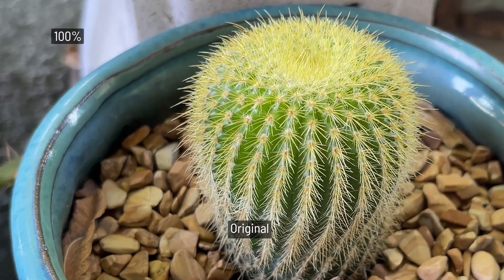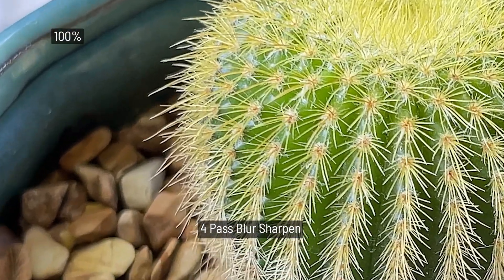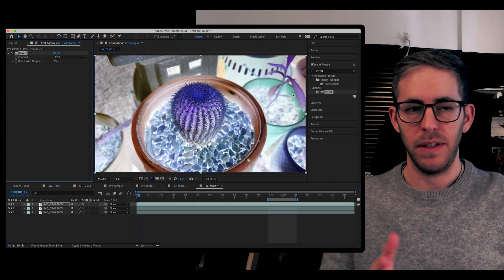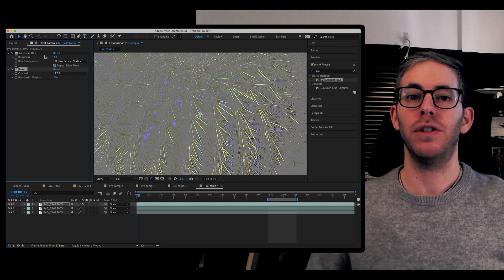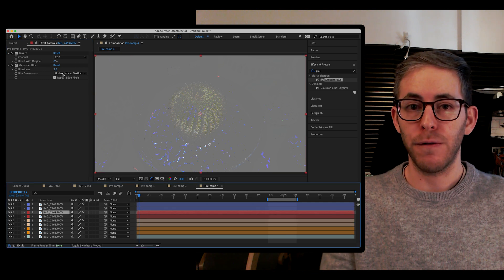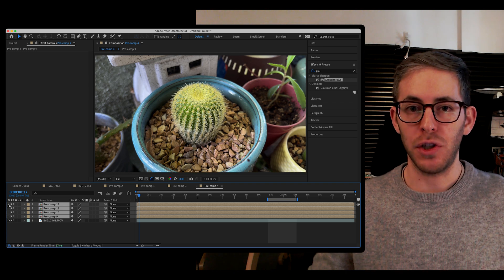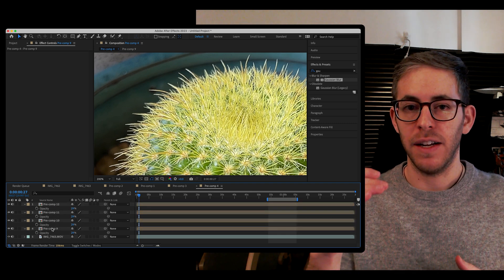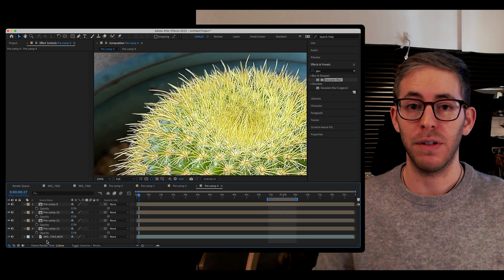After Effects Tutorial Sharpen with a BLUR?! Best way to SHARPEN your Footage!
Learn how to Sharpen your footage the best way with incredible results! No Plugins!

Shoutout to @PiXimperfect for the original concept of inverting a gaussian blur, and in this tutorial I take it to the next level in Adobe After Effects by stacking concurrent effects- this is a technique used with astrophotography, and it creates fantastic results way better than you might expect. You can make your good footage crisp, and salvage out of focus footage you might have thought was too far gone.